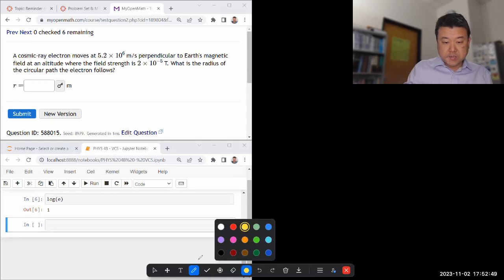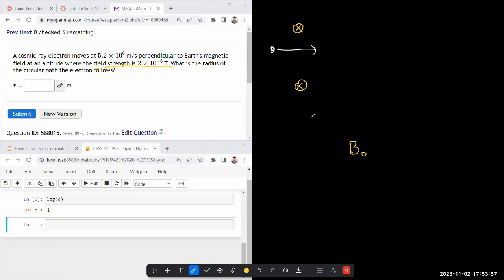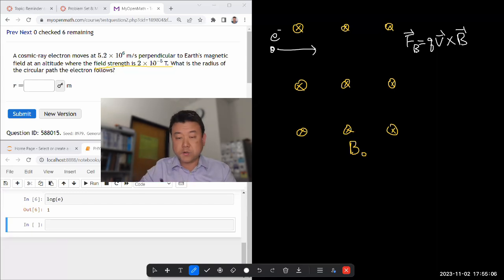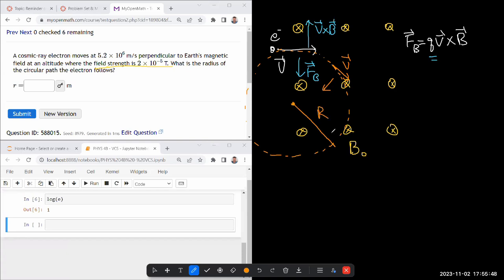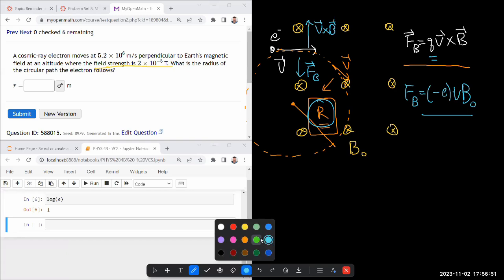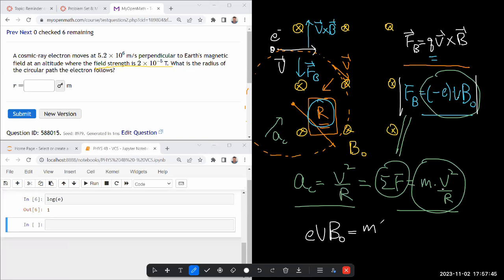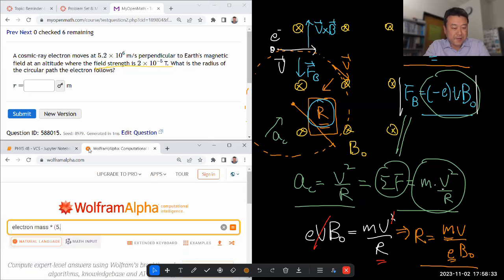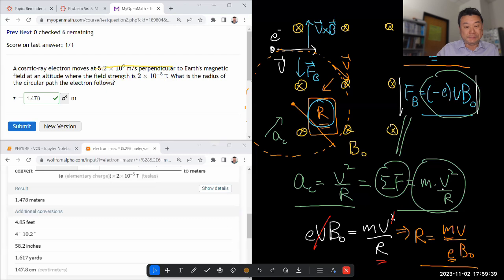Physics 4B - OpenStax University Physics Vol 2, Chapter 11, Problem 25